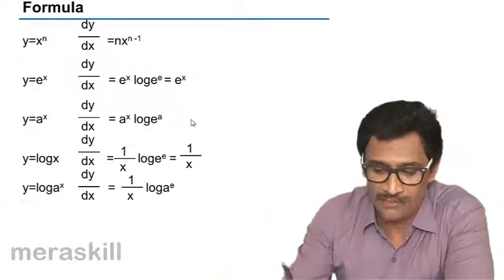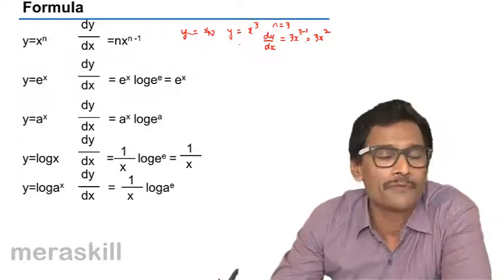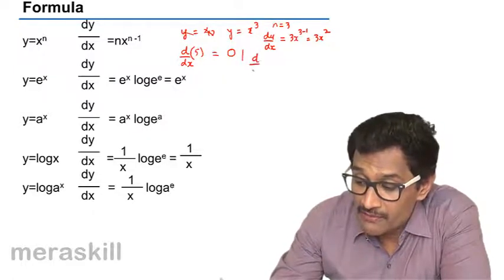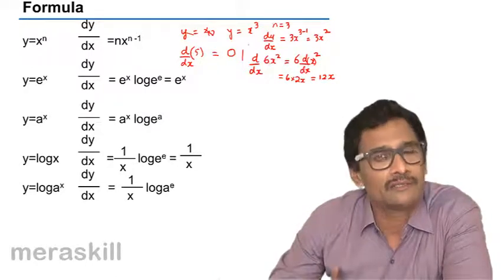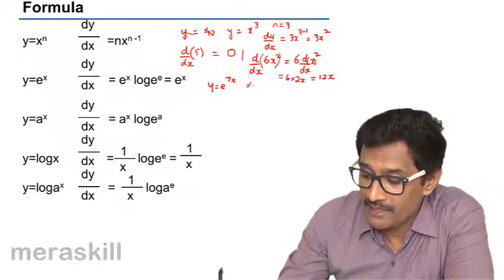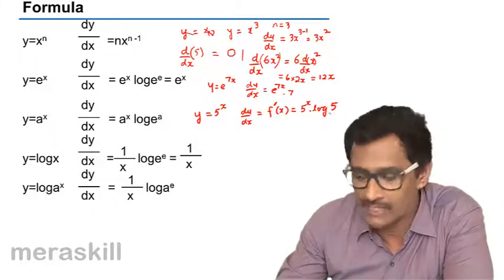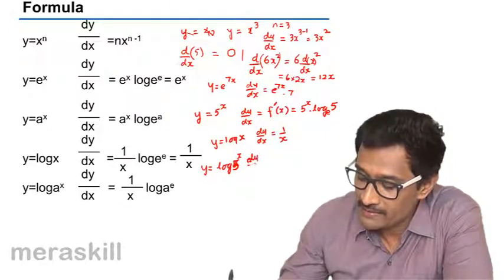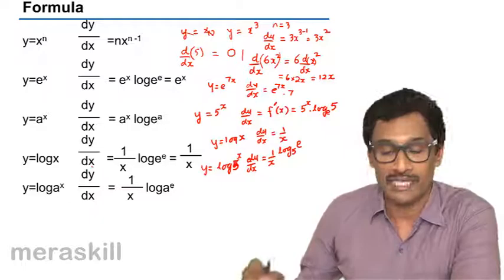Simple Formula on Differentiation | CA CPT | CS & CMA Foundation | Class 11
Simple Formula on Differentiation, Learn Differentiation, What is Differentiation? Simple Formulae, Addition & Subtraction rule, Parametric function and Problems on Second Derivatives.